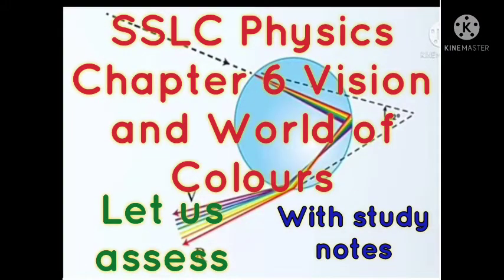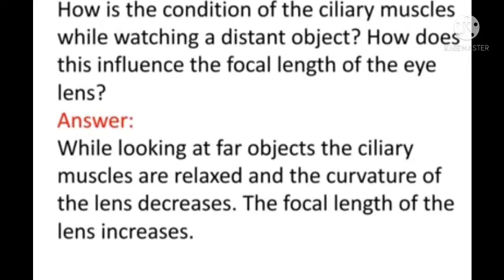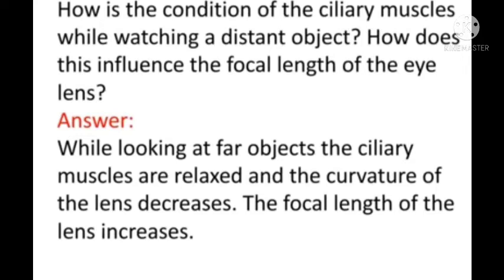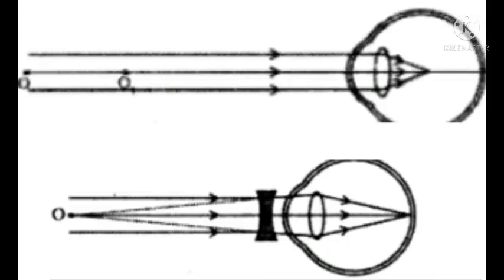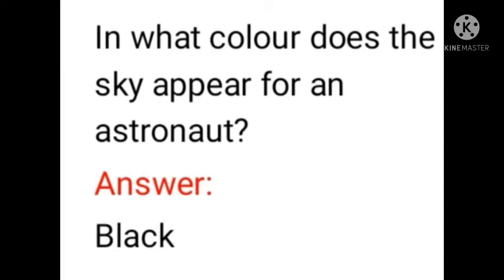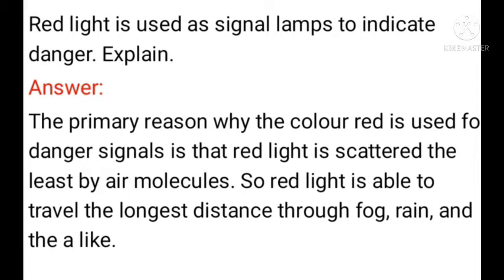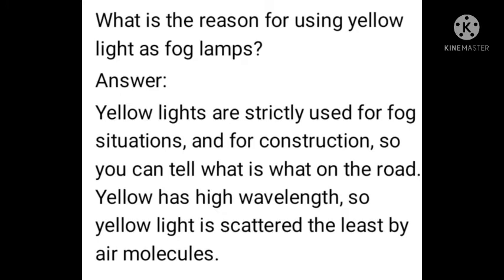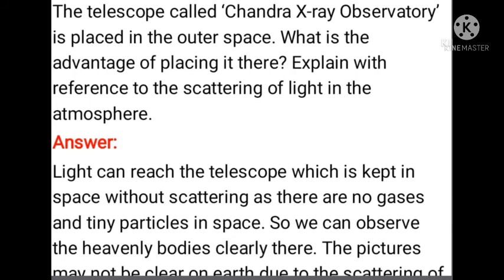Let us assess. SSLC Physics Chapter 6 Vision and World of Colours.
playlist of 10 Physics Kerala Syllabus Malayalam and English Medium Exam oriented Classes

playlist of 10 Physics Kerala Syllabus English Medium Exam oriented Classes

playlist of 10 Physics Kerala Syllabus Malayalam Medium Exam oriented Classes

# knowledge World RJ #
# RomyJohn #